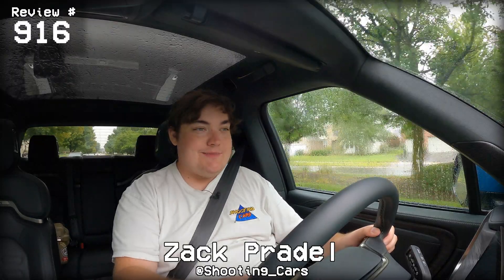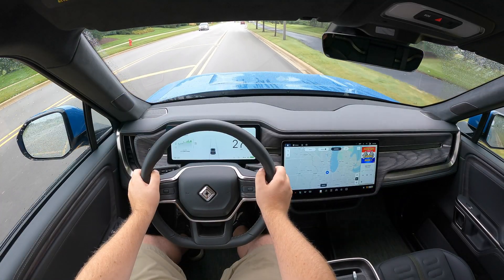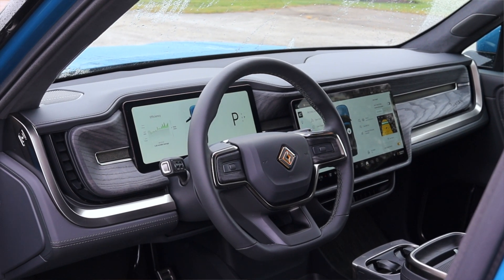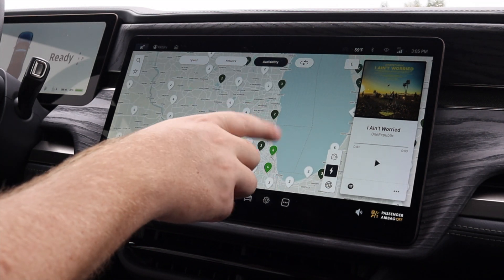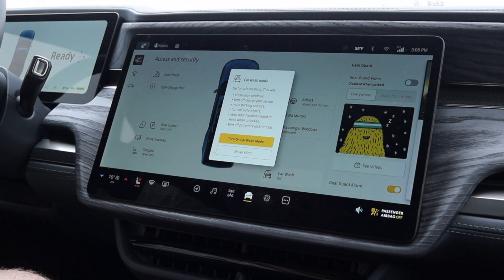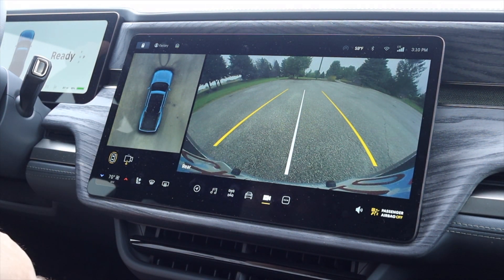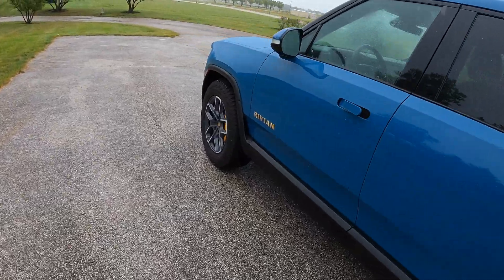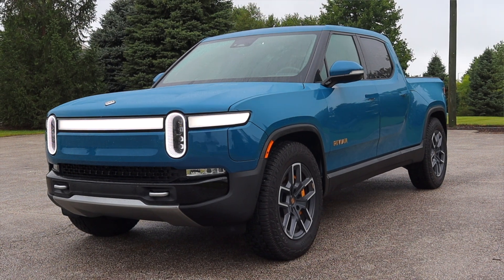2022 Rivian R1T Review - A Storm Is Coming...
Timecodes:
0:00 - Intro
1:04 - Electric Drivetrain
3:02 - Interior
3:53 - Infotainment Screen
7:40 - Interior
8:23 - BFB Test
8:46 - Interior
9:21 - Back Seats
10:32 - Gear Tunnel / Bed / Frunk Cargo Space
13:06 - Exterior
13:58 - Final Thoughts
17:41 - Outro